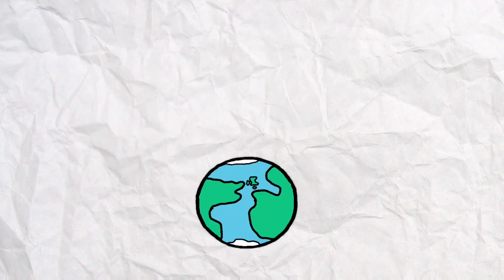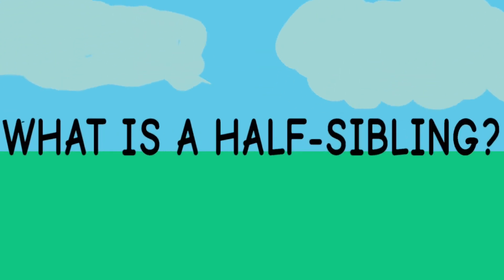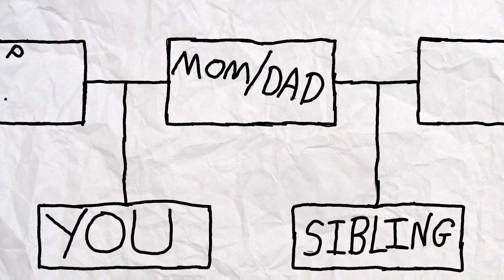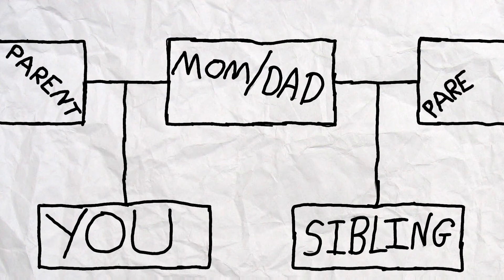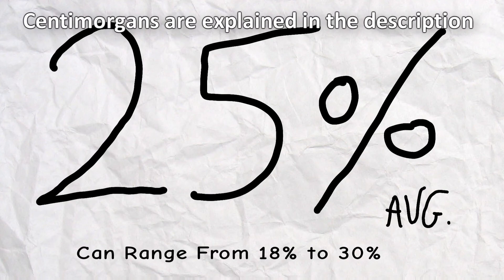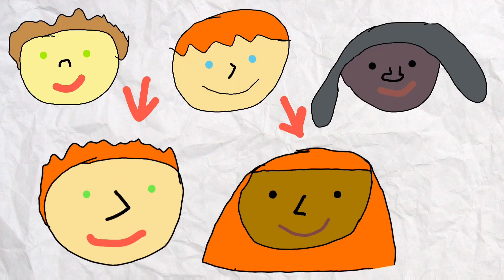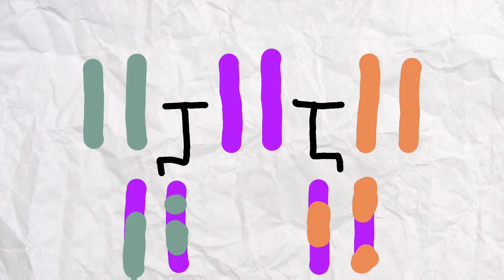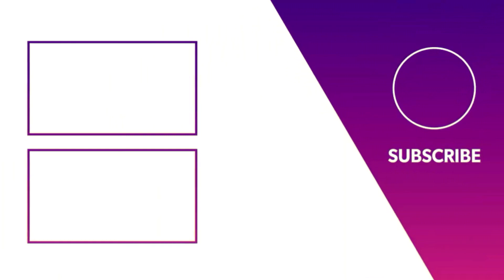What is a Half Sibling? // DNA EXPLAINED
What is a half sibling? You may have come across someone that is claiming to be your half sibling and you want to know how you two are related. In this video, I show explain to you how a half sibling is related to you, and what DNA you may share with one another. With each situation there are exceptions which I have explained below.

• CENTIMORGANS •

The Average Half Sibling shares between 1339cm and 2232cm, which is equivalent to between 18% and 30%, with the average being around 25% (1860cm).

• There are exceptions and DNA anomalies which makes is possible to share between 14.2% (1056cm) and 35% (2604cm), though the chances are usually a lot smaller.

►According to the website DNA Painter, the chance of being a half sibling at a 14.2% DNA share is a 0.08% Chance.
►The chance of being a half sibling at a 35% DNA share is a 0.07% chance.

The Term 'cm' stands for Centimorgans*